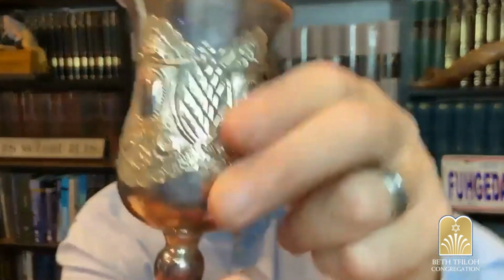Shabbat Insights: The Shabbat Table